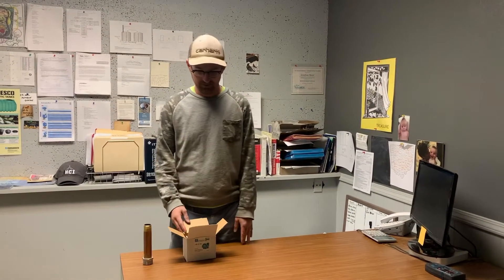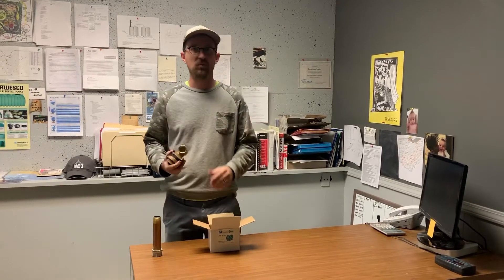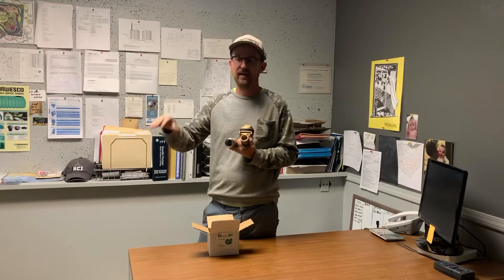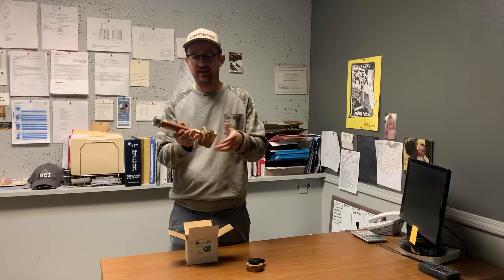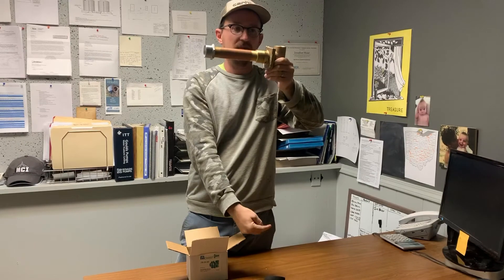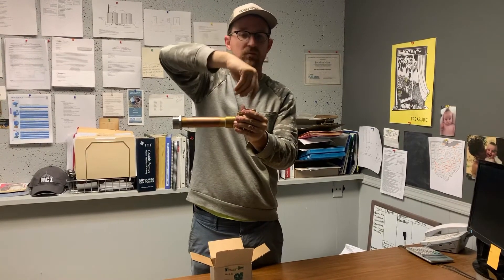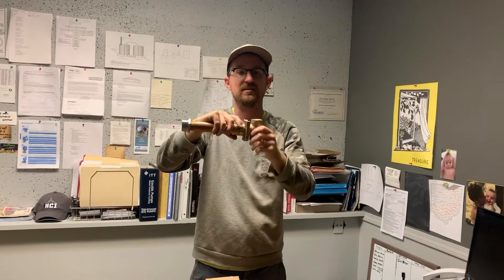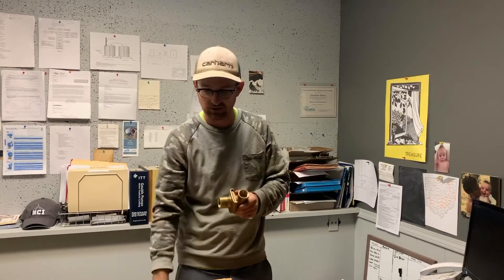Submersible Pump Removal? Use Pitless Adapter - Easily Remove Submersible Pumps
Meet the Pitless Adapter: the latest way to easily remove submersible pumps from Rain Brothers.

The Pitless Adapter was designed to make submersible pump removal a quick and easy job. It will help with cistern maintenance by creating a quick disconnection point.

Chapters ⌛
0:00 - What is the Pitless Adapter?
0:53 - Adapting for Cistern Use
1:43 - Preparing the Pitless Adapter for Use
2:10 - How the Pitless Adapter Connects to the Pump
2:52 - Using a Threaded Rod for Disconnection
3:53 - Summary